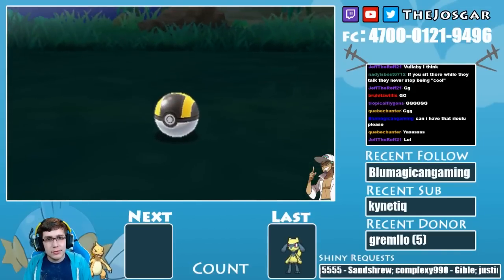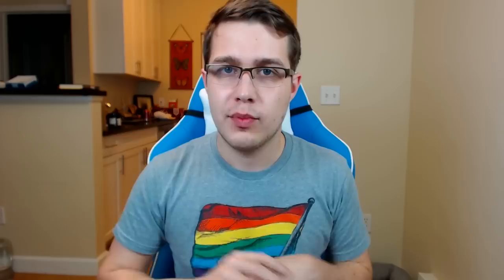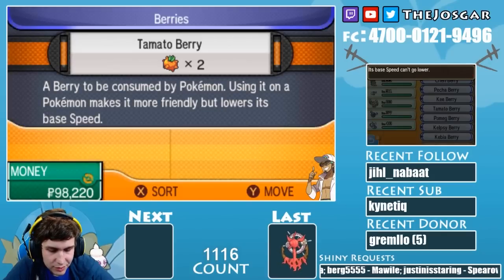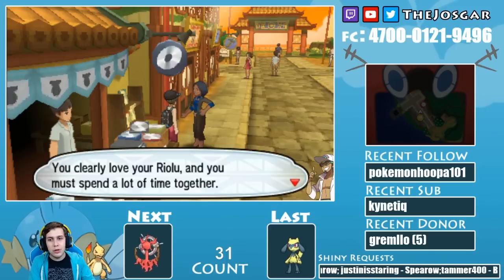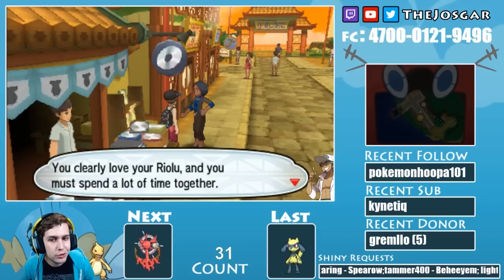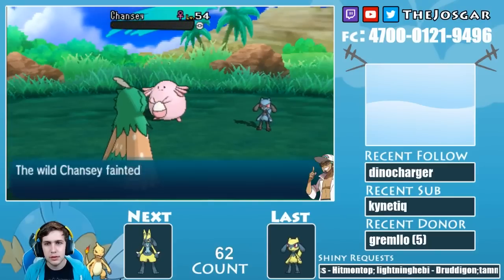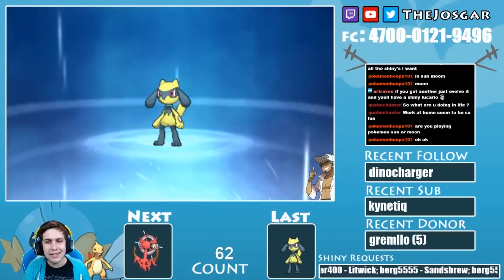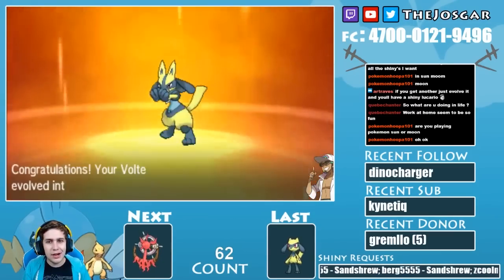How to Evolve Riolu into Lucario - A tutorial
I noticed on my two shiny Riolu videos that quite a few people have been asking how to evolve Riolu. I learned how to do this from my stream and from reading resources on Serebii, linked below.